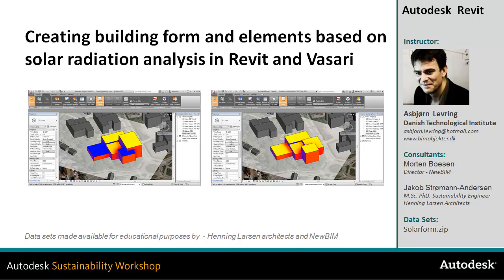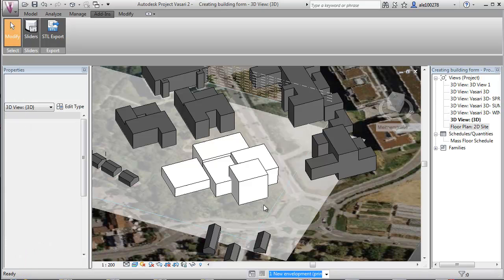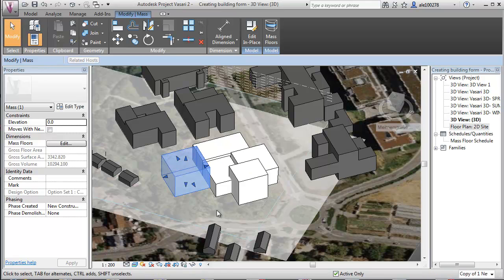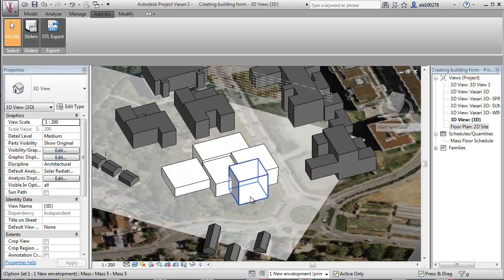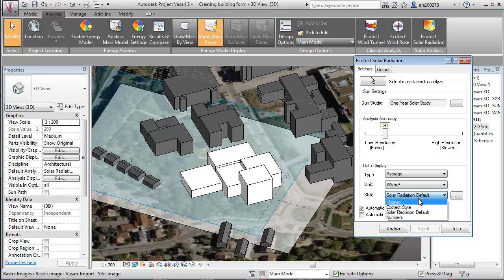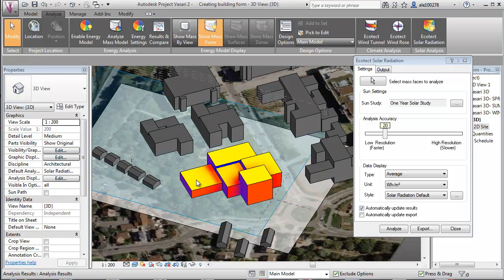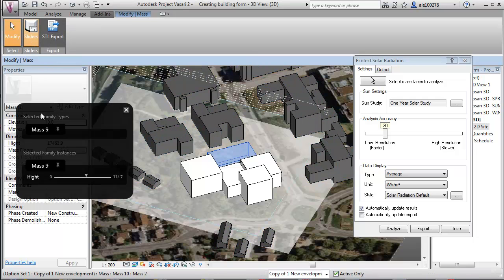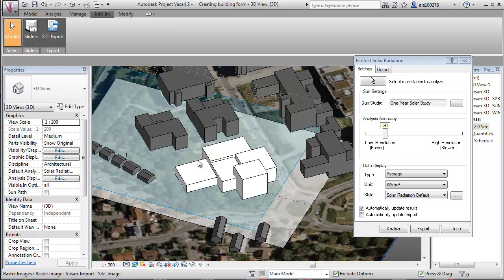Creating building form and elements based on solar radiation analysis in Revit and Vasari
Because the calculation engine for solar radiation is so fast, you can interact with your analysis results in real-time, as you model. If you make changes to your model (adding, modifying, moving, deleting elements), the analysis will dynamically update as long as the Solar Radiation dialogue box remains open. This allows you to see immediate feedback to optimize your building's form and is an extremely powerful, and unique, capability.